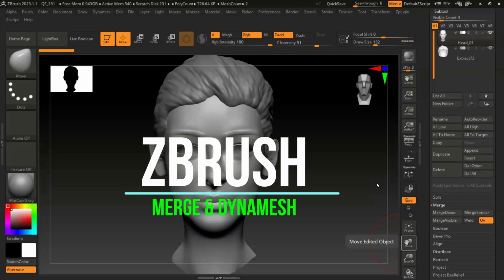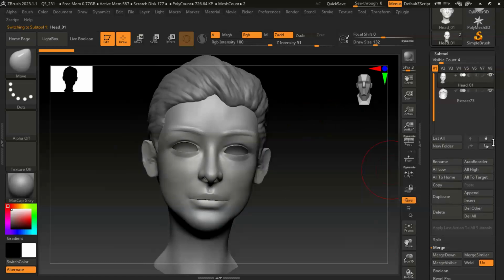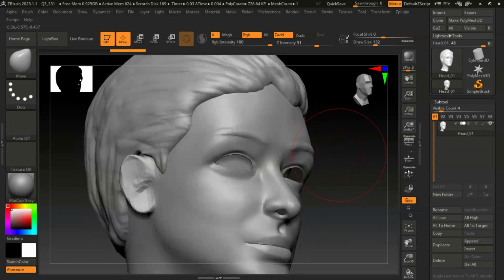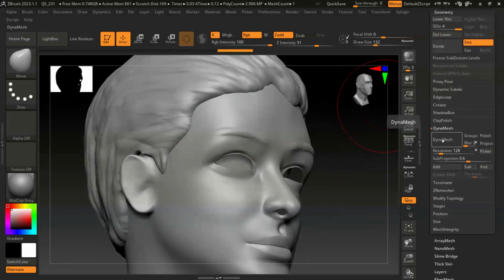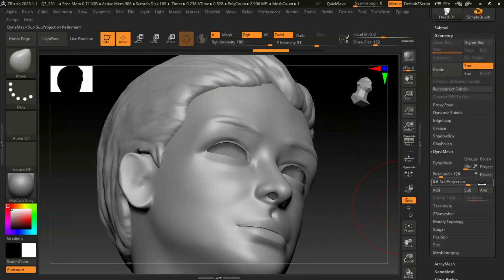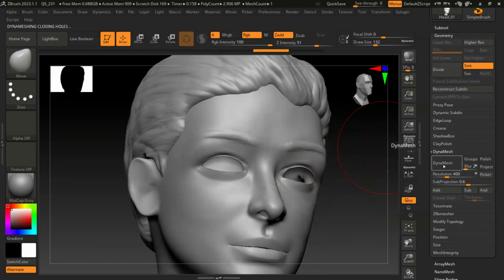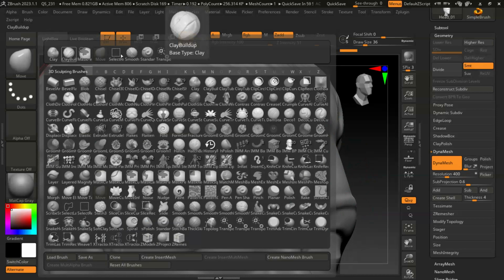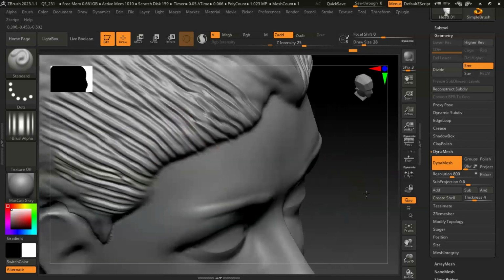Merge & Dynamesh in Zbrush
Zbrush Tutorials